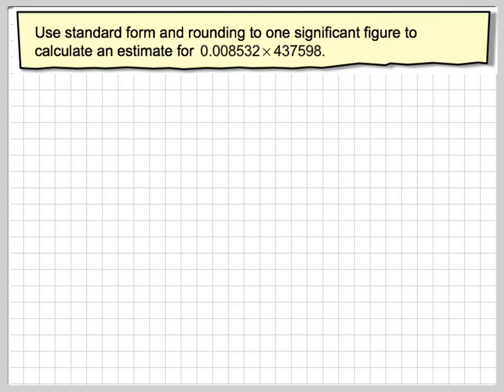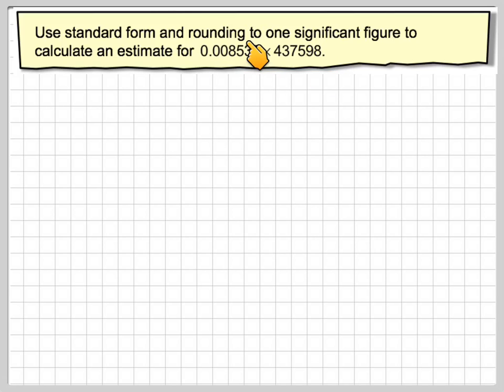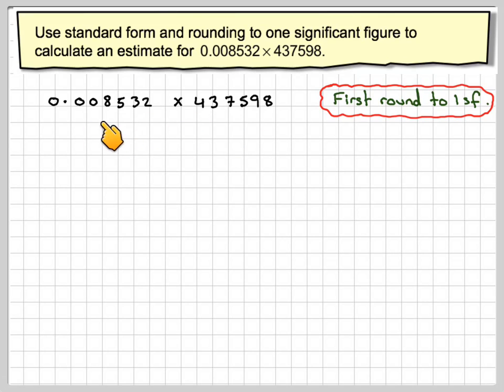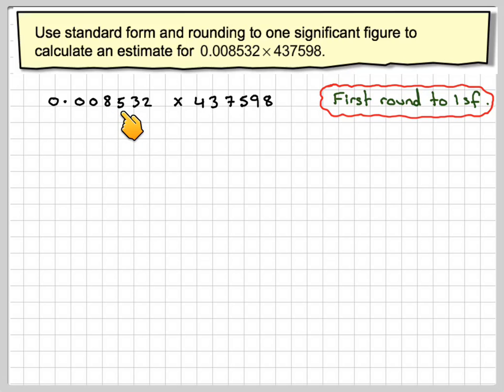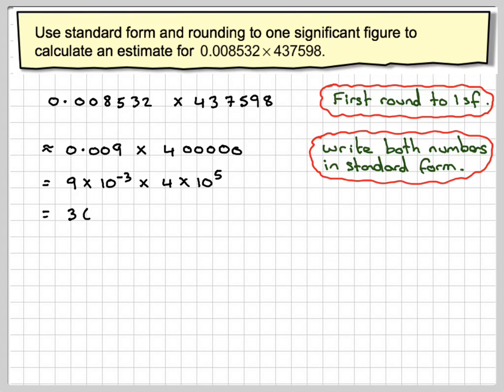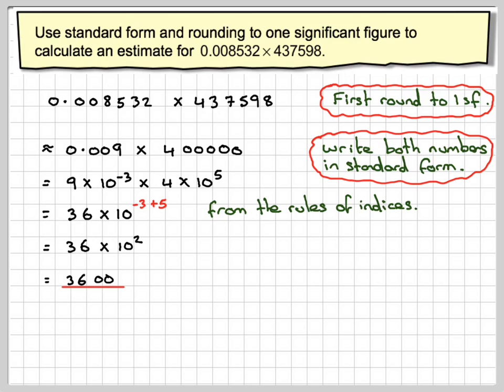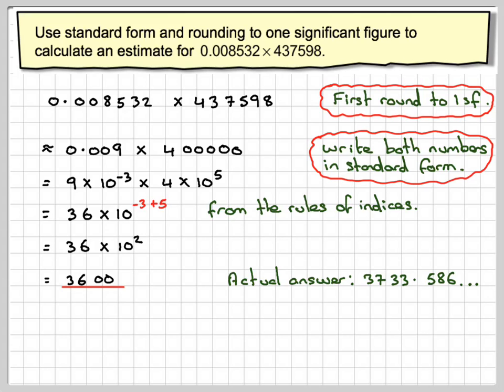Using standard form to estimate a calculation